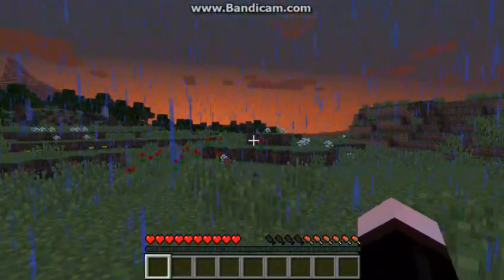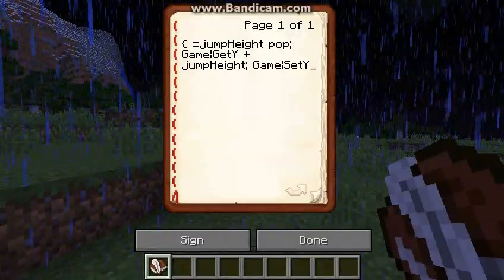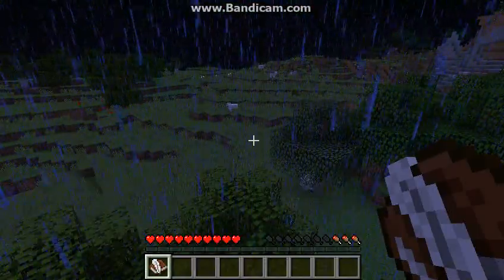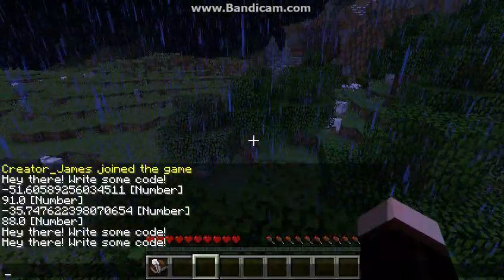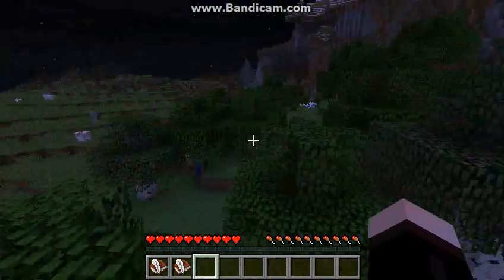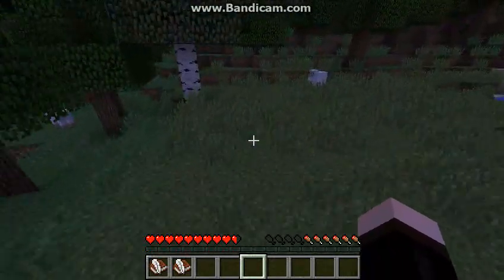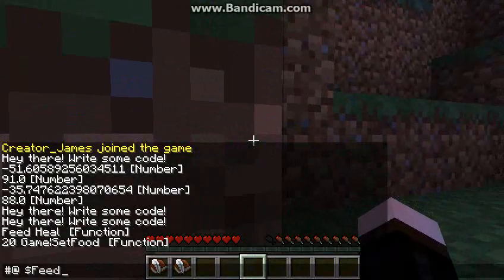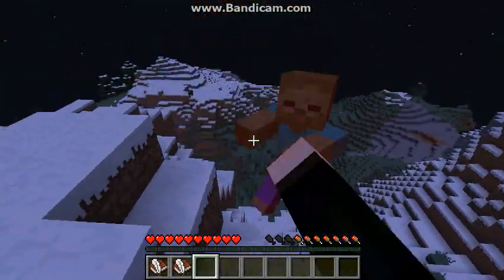MineScript: Code right into Minecraft!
Hey! This is something I started late night June 22nd. I will be doing updates. I can see this going far with integration with more Bukkit Features, an API, and integration with command blocks.

But, I don't know. I just thought it was cool.